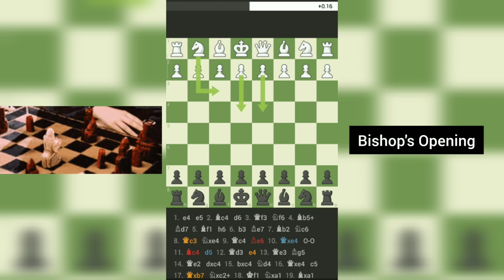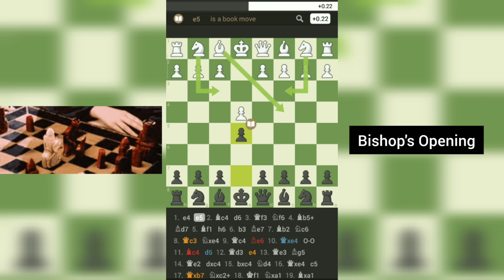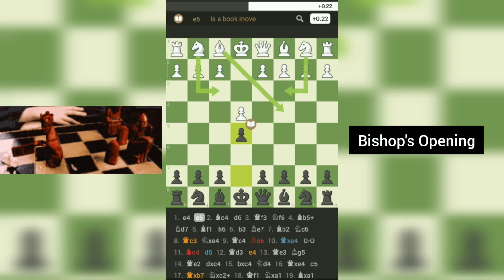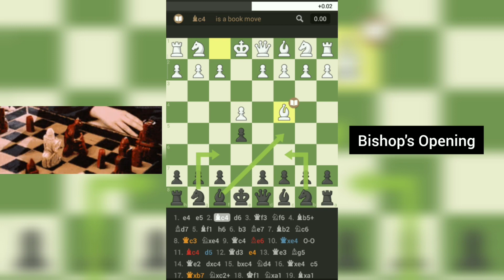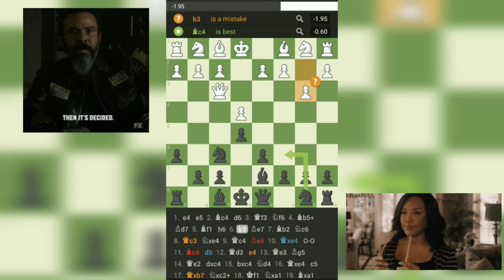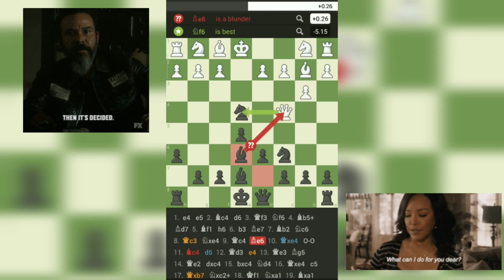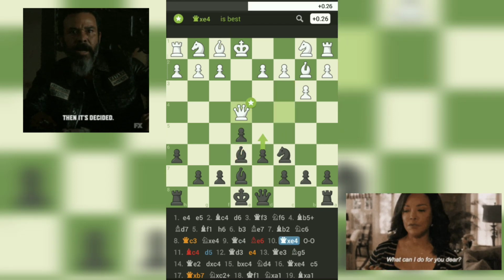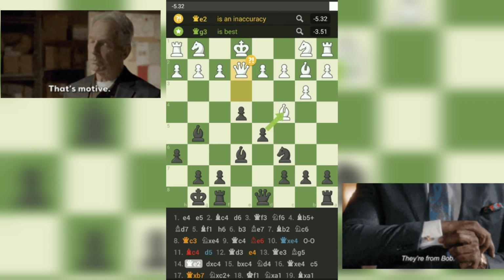0-1 A Game of Marvels: The Astonishing Checkmate in Live Chess [Bishop's Opening]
0-1 A Game of Marvels: The Astonishing Checkmate in Live Chess [Bishop's Opening]
Bishop's Opening
1.e4 e5 2.Bc4

The Bishop's Opening used to be called "The Truth" back in the 19th century. The main point is to develop the bishop to a good square while keeping open the option of f2-f4.